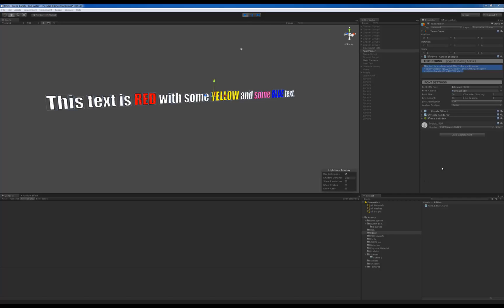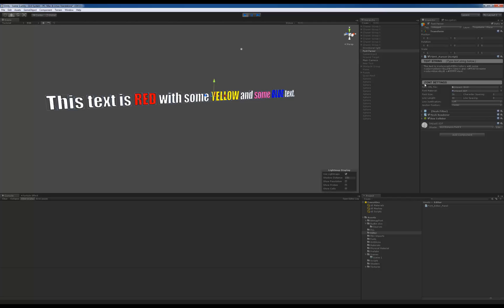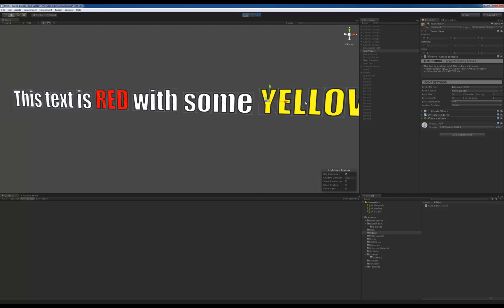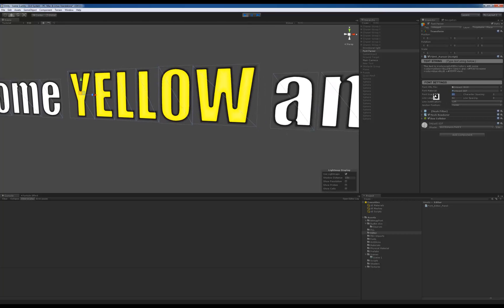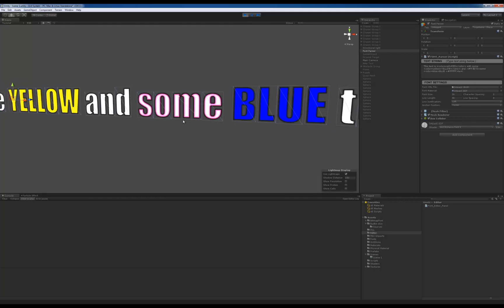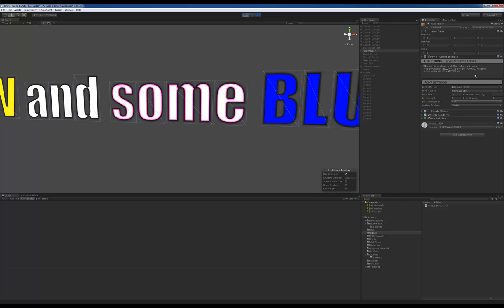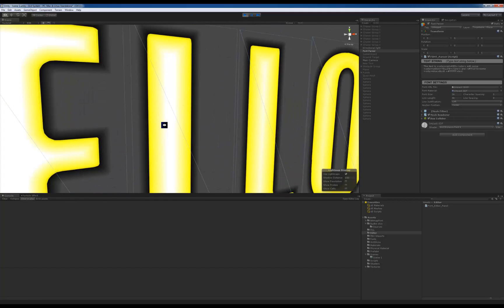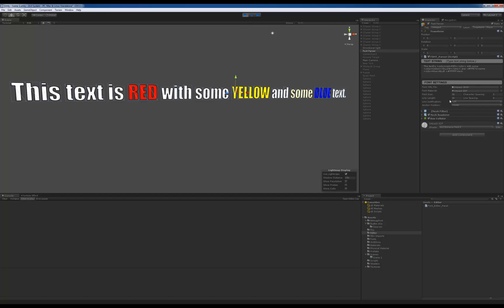Unity 3D Text Engine using Signed Distance Field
Short update on the implementation of the custom Unity text engine.

Here is a link to TextMesh Pro which was designed as a replacement for Unity's TextMesh.

TextMesh Pro was designed to take full advantage of the power and flexibility that signed distance field font / text rendering makes possible.